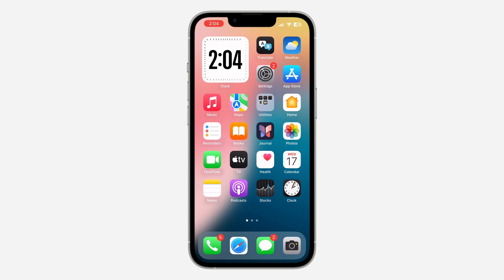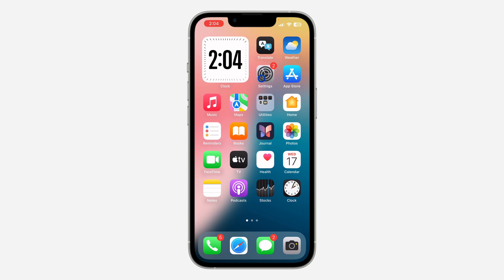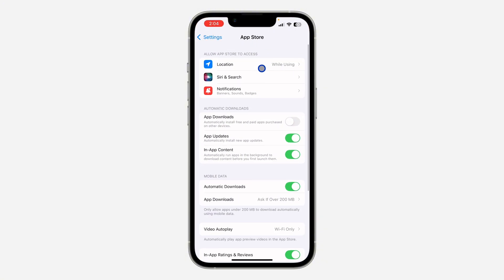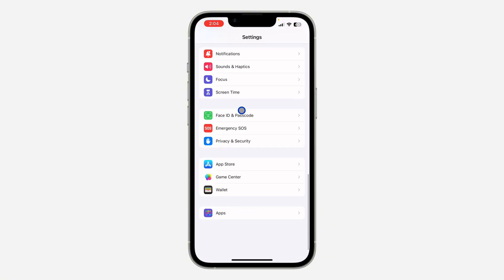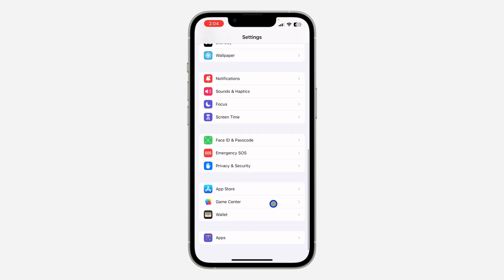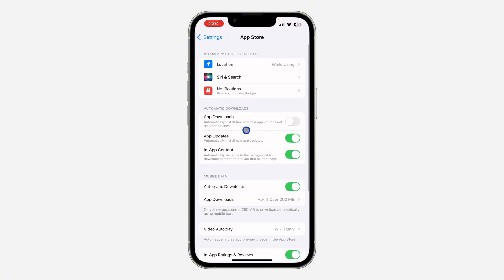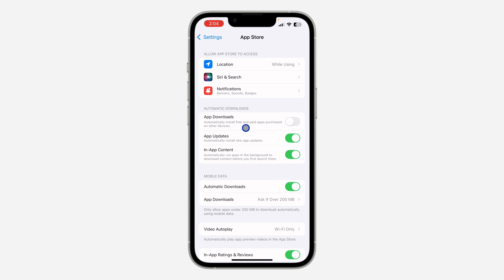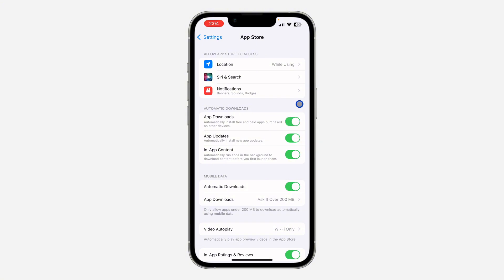How to Stop iPhone from Syncing Apps Across Devices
Learn how to stop your iPhone from syncing apps across devices with this easy-to-follow tutorial! If you want to manage your apps separately on each device and prevent automatic syncing, this video will guide you through the steps to disable app sync. Perfect for users who want more control over their app management on multiple Apple devices. Follow our simple instructions to stop app syncing and keep your devices organized.